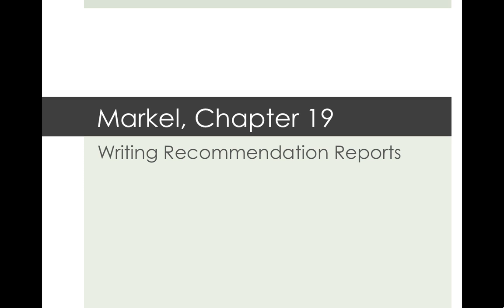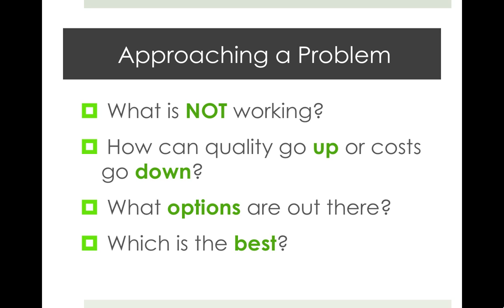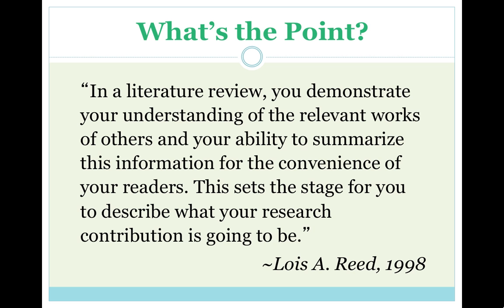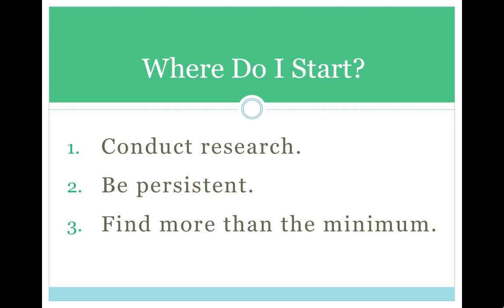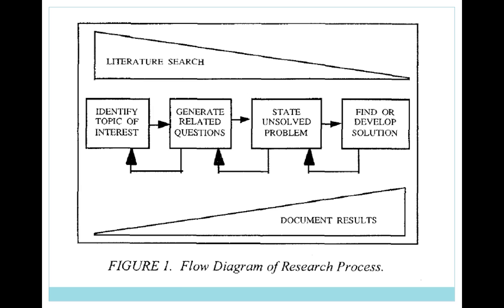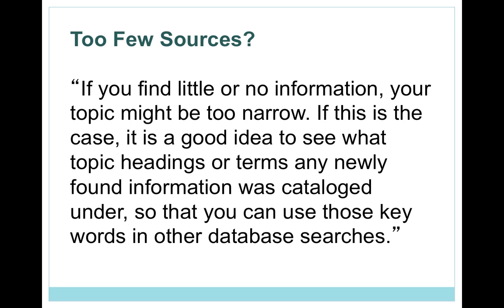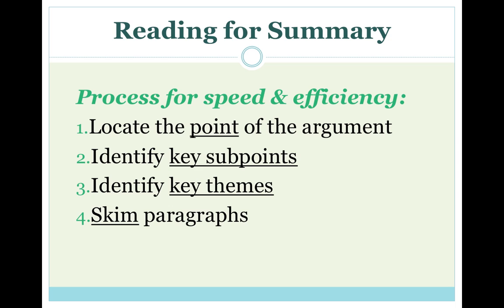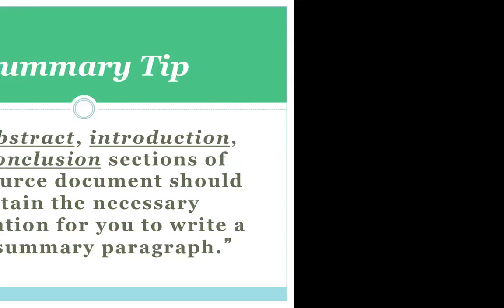ENGL1143: Recommendation reports + the literature review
Figure 1, Flow Diagram of Research Process, come from Lois E. Reed's "Performing a Literature Review"